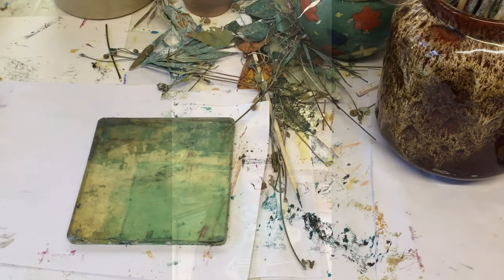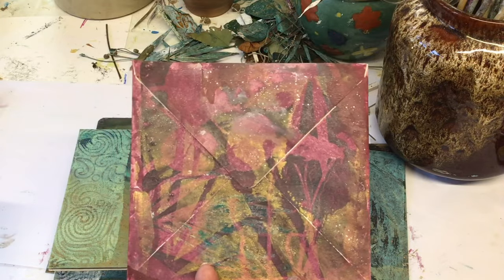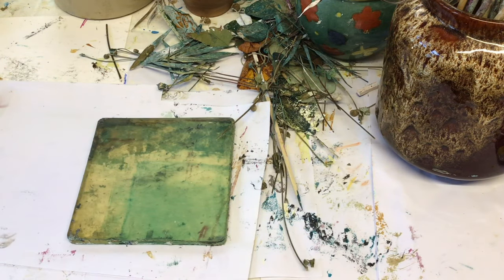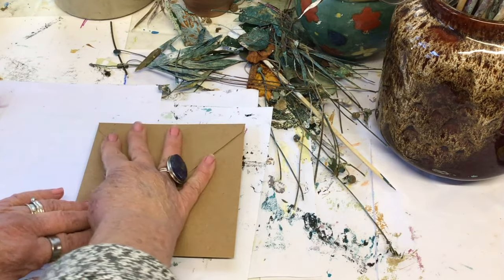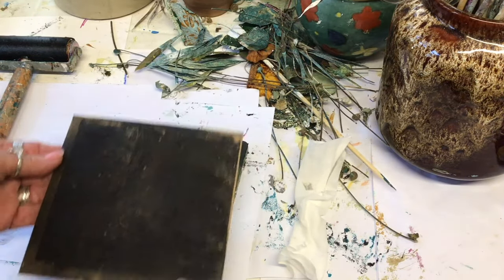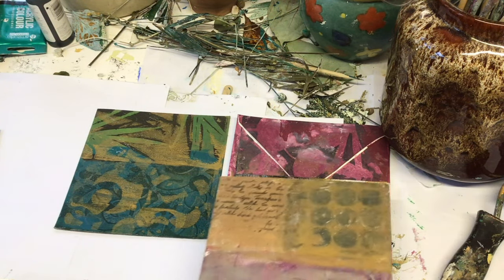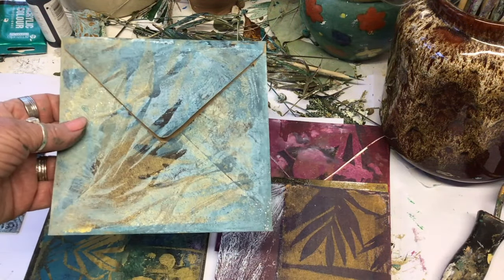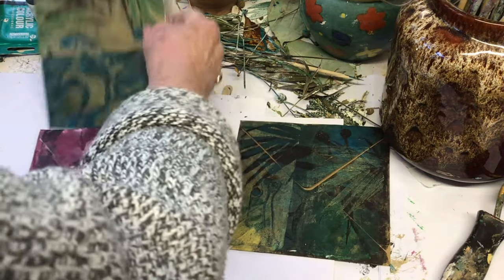GELLI PRINT ON ART ON ENVELOPES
I Decided to GELLI PRINT some envelopes and they turned out rather posh!